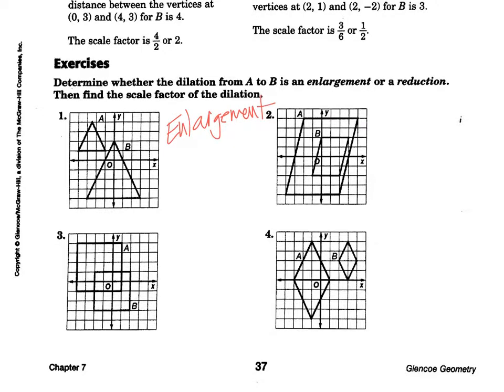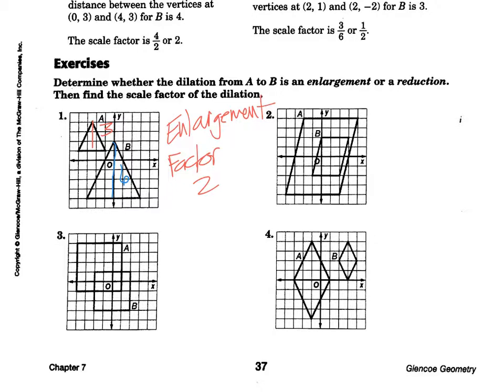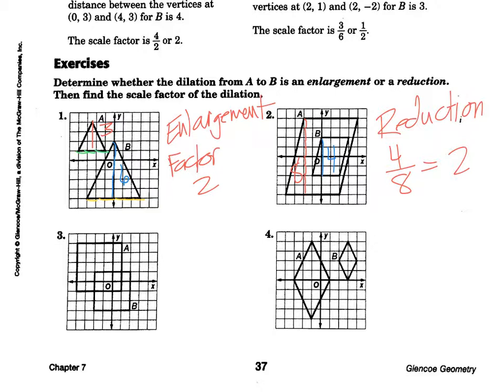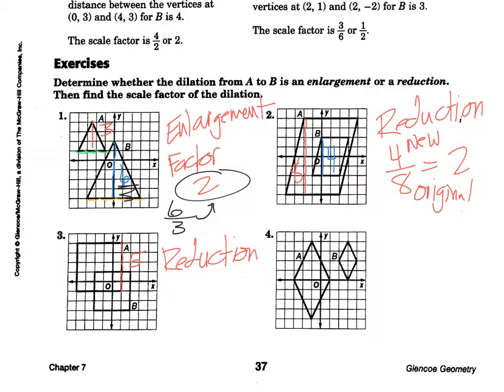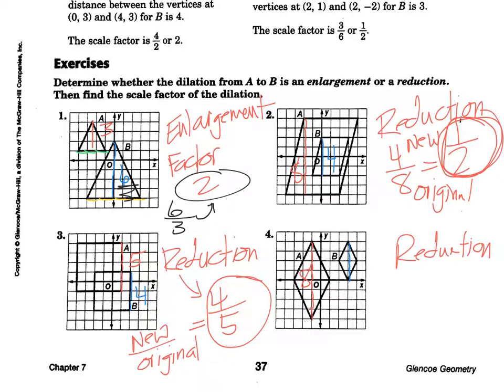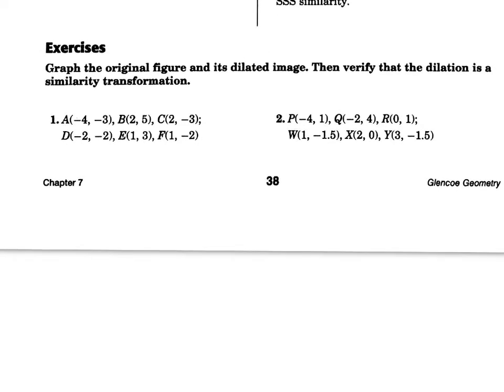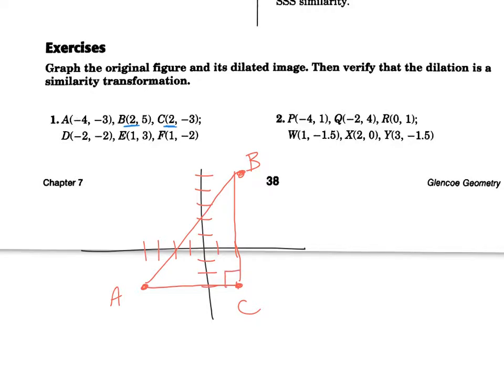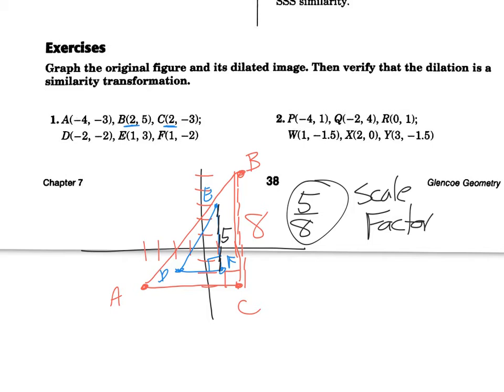7-6 Similarity Transformation Notes Video